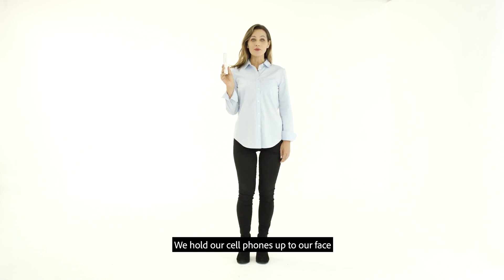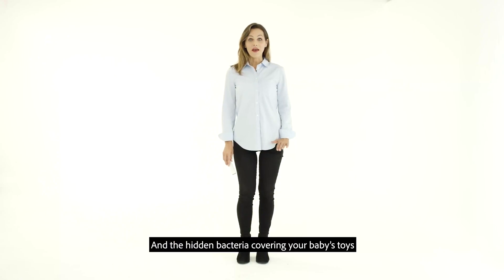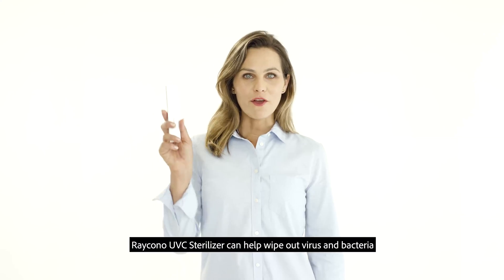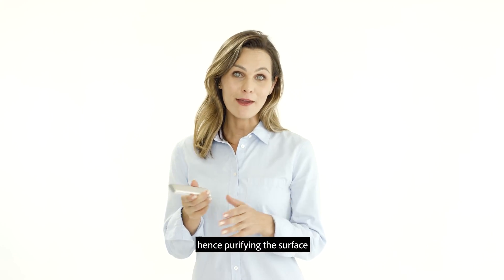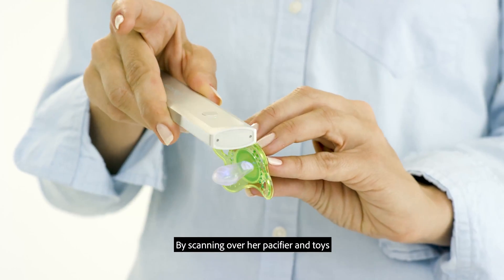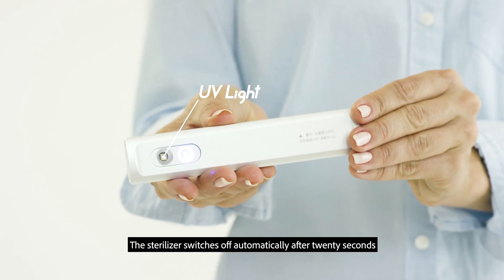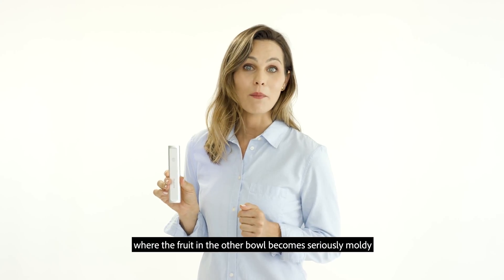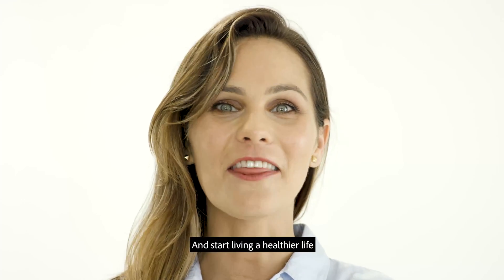RAYCONO THE MOST EFFECTIVE PORTABLE UVC LED STERILIZER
Get the portable, compact, and super effective UVC LED Sterilizer that kills germs in only 10 seconds